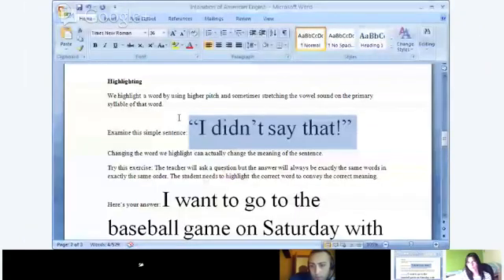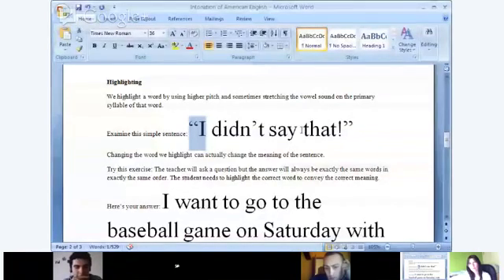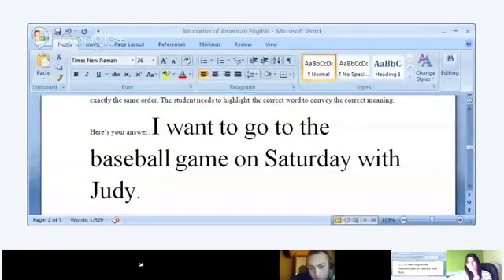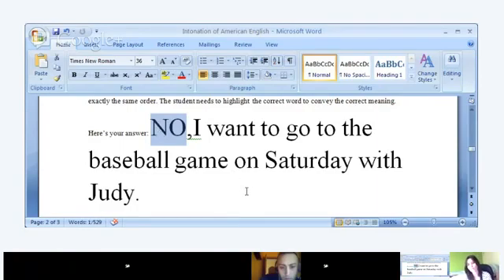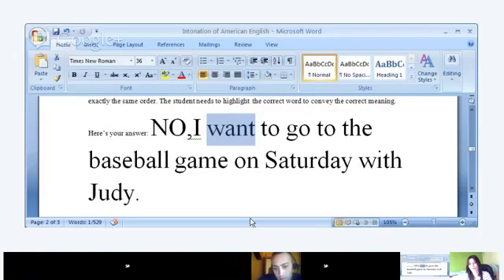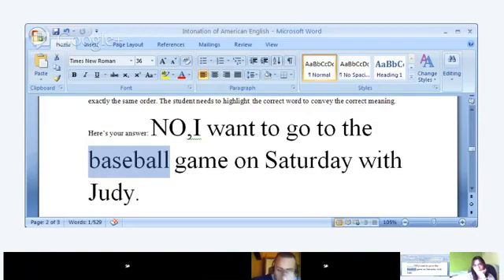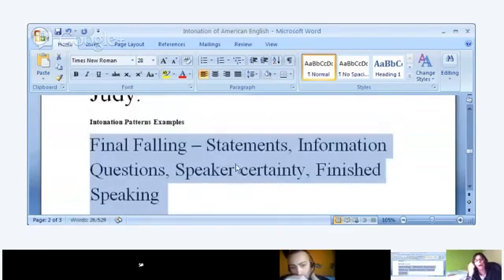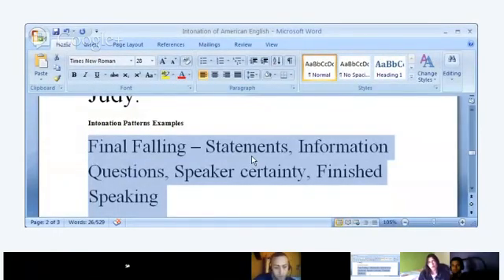Pronunciation - Teacher Oakley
Today we will continue our discussion and practice using intonation in English. We will focus on highlighting words in a spoken sentence. Also intonation patterns will be introduced. Tomorrow's class at the same time will cover that topic more thoroughly.